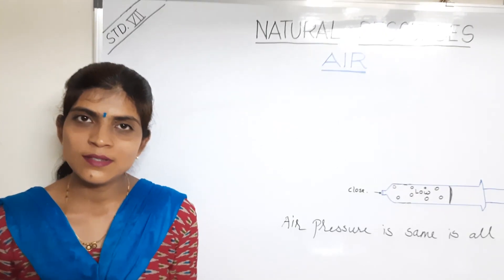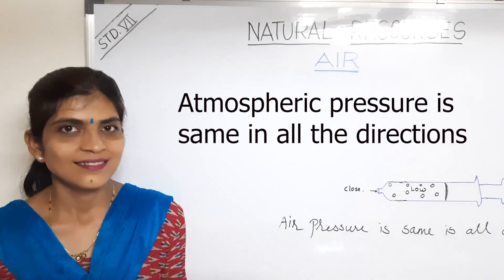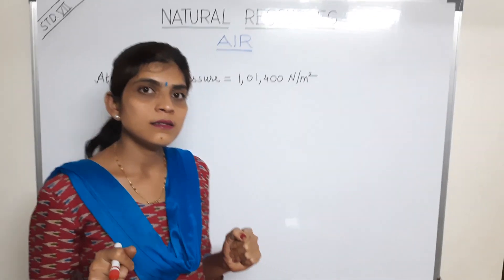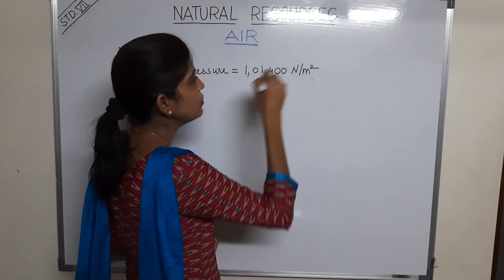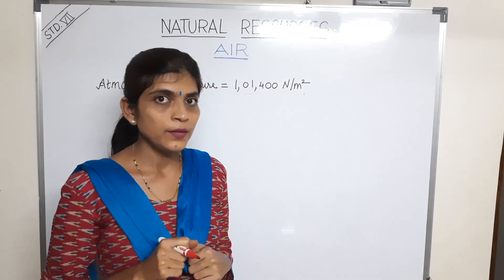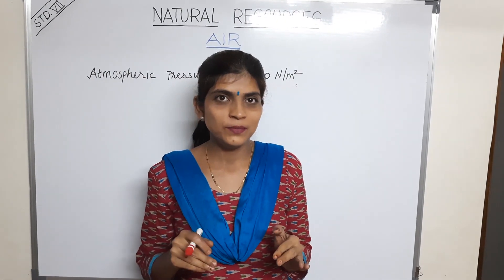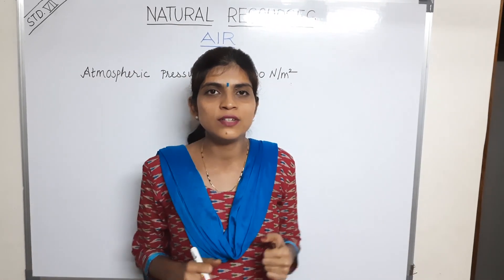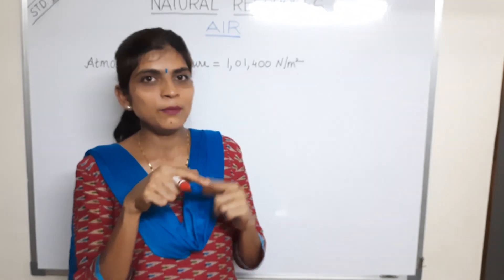ATMOSPHERIC PRESSURE (SCIENCE)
lets learn in this video that :
ATMOSPHERIC PRESSURE is same in all directions by demonstrating an experiment.
Also lets understand why don't we get crush by huge atmospheric pressure.